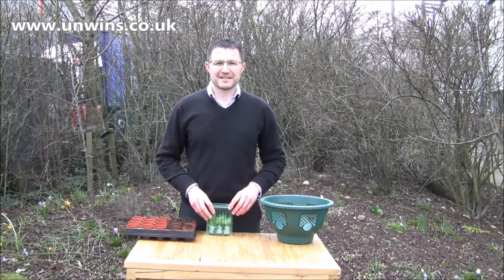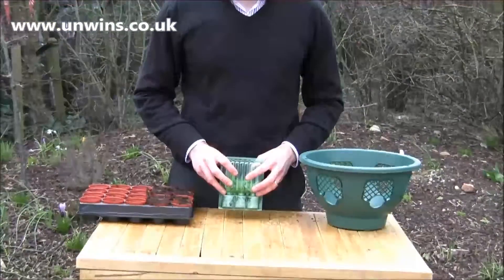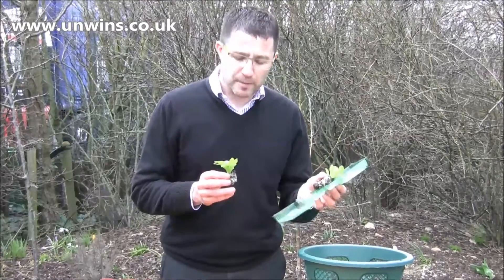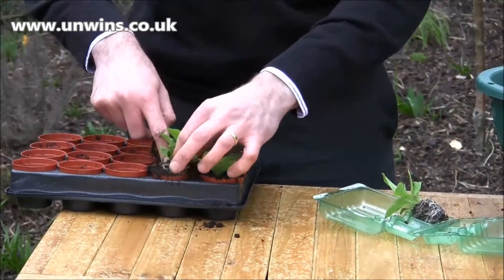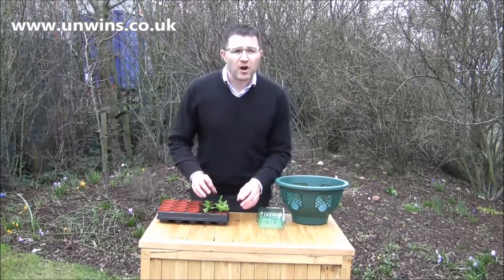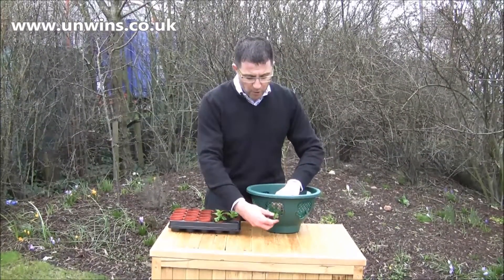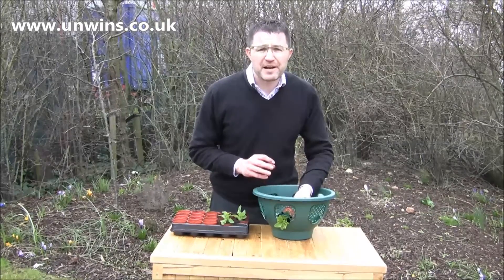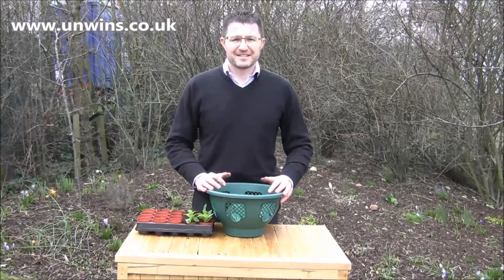Petunia Surfinia Plants - Fly The Flag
If you want your garden to take on a patriotic feel ready for the summer, then our Surfinia trailing petunias will certainly hit the spot!

The Summer Season marks a calendar of major events for Great Britain, such as the Olympic Games in Rio De Janiero, the Paralympic Games and, most importantly, the Queen’s 90th Birthday!

These trailing petunias would make a fantastic decoration to your home or street party which you may be attending to mark that all important event.

Available in the Great British colours of Red, White and Blue, the world famous Surfinia trailing petunias will fill a 12” basket and are great for adding a splash of colour to your garden ready in time for the Queen’s birthday in April!

The Surfinia trailing Petunias produce strong and vigorous plants that give you a display that is second-to-none, so make sure that they are placed in a sunny position in well-drained soil to get a fantastic display of flowers.

Plant the plugs on into larger pots minimum 7cm diameter and grow on indoors on a cool windowsill, conservatory, or heated greenhouse +10oC.

Pinch out the growing tips to stop the plants getting too leggy, this encourages side shoots to develop which will give you more stems and MORE flowers.

When roots are coming through the bottom of the pot it’s time to plant up into your hanging basket using good quality compost and slow release fertiliser and grow on protected from frost.